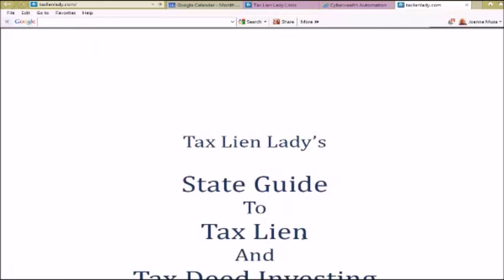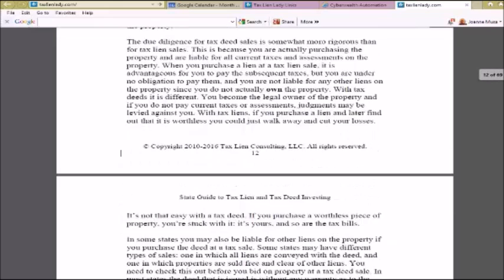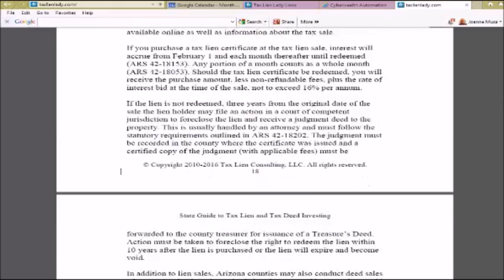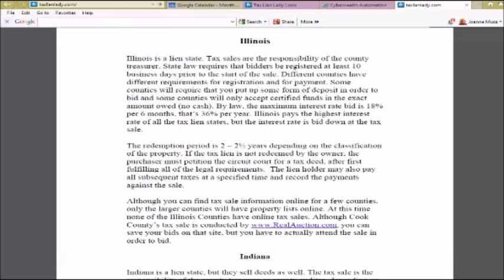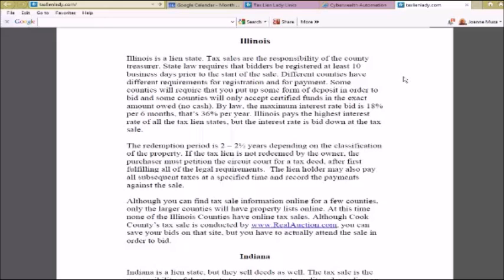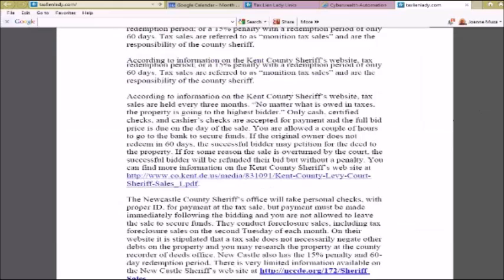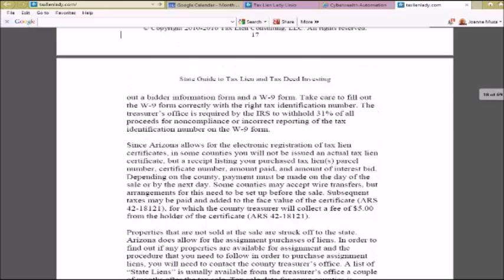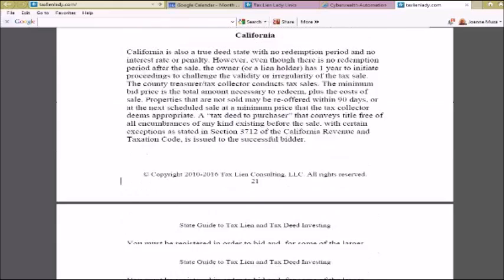Tax Lien Investing Book Bonus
use this book bonus to find the right place to invest in tax liens.